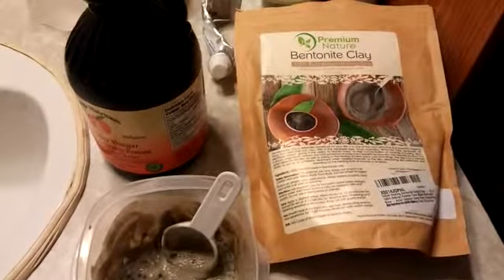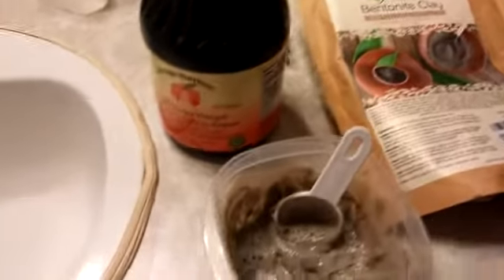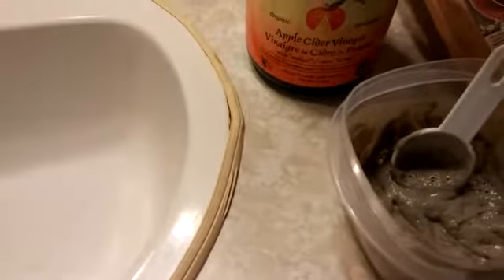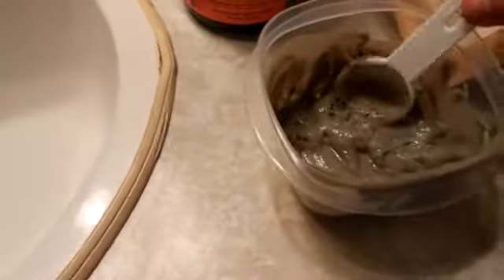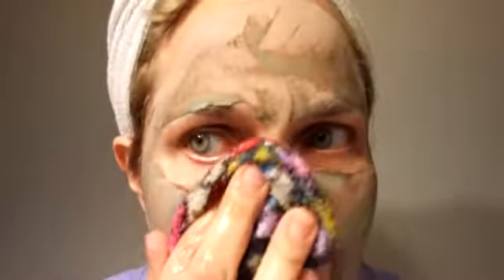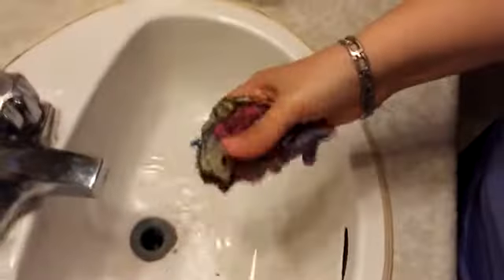bentonite clay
Great for deep cleaning of skin.  Almost feels like a chemical peel when mixed with apple cider vinegar.  Not for use with acv if you plan on going out right away.  My skin feels cleaner and softer than it has in years.